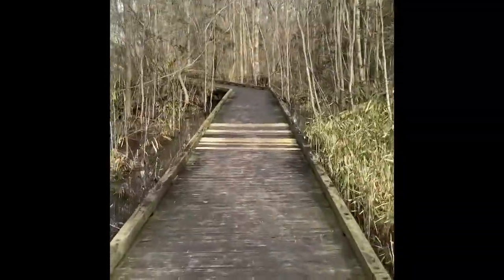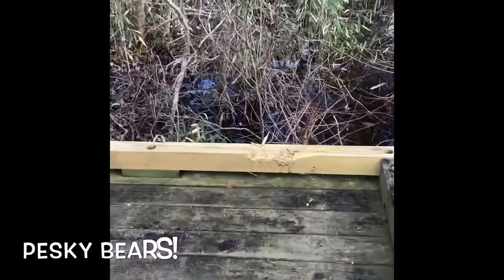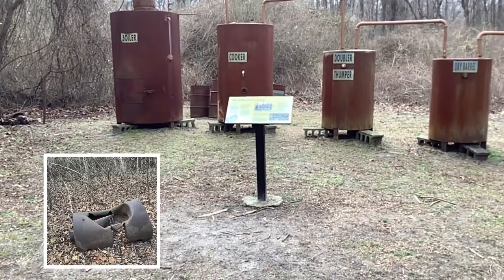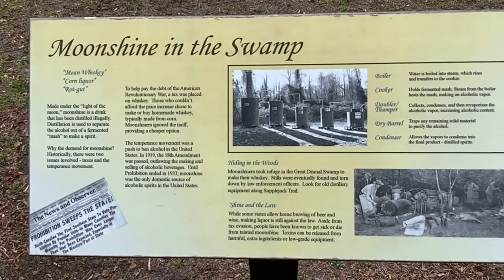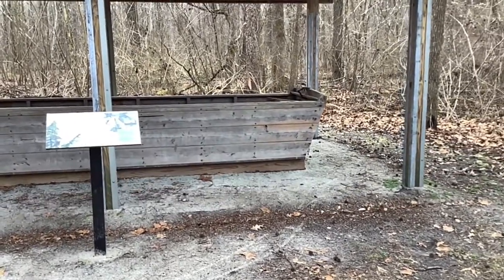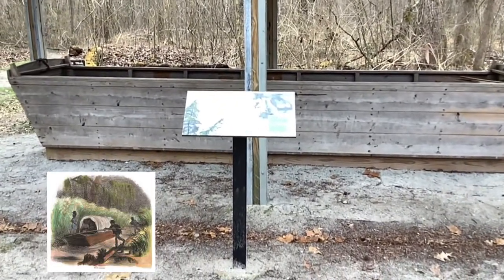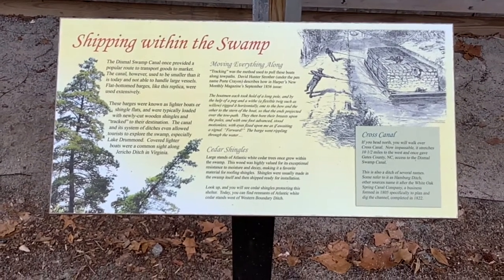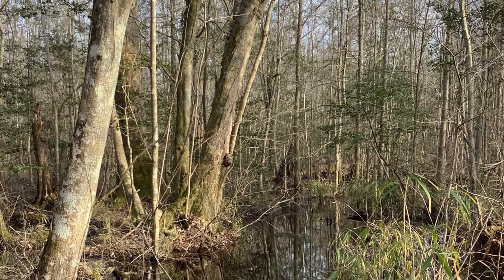About Dismal Swamp State Park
Get a short tour through Dismal Swamp State Park